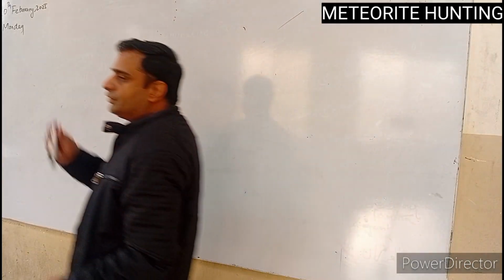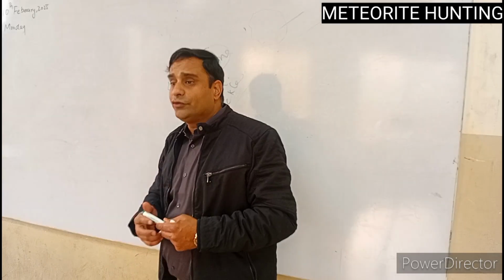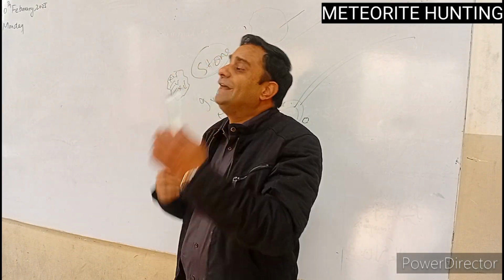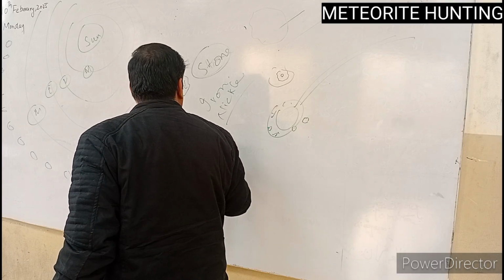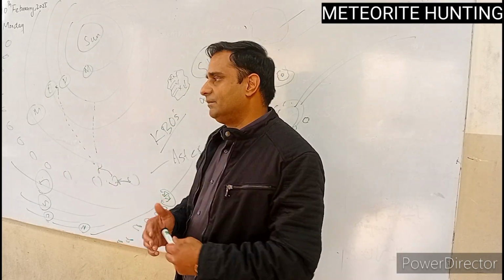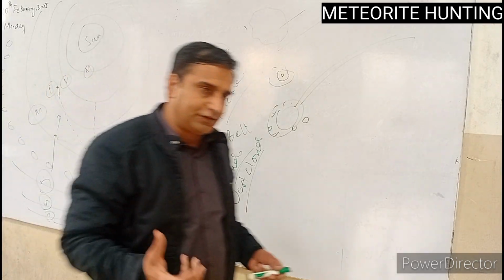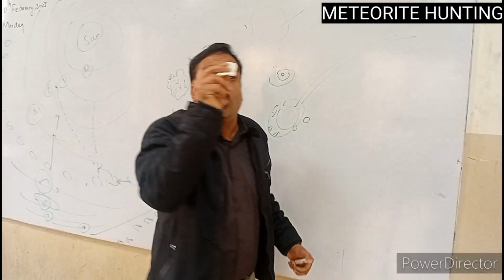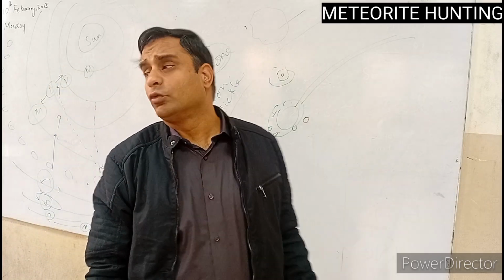METEORITE HUNTING AND THE SOLAR SYSTEM